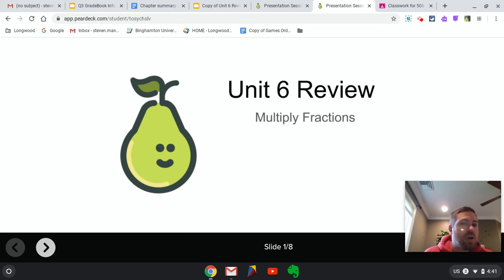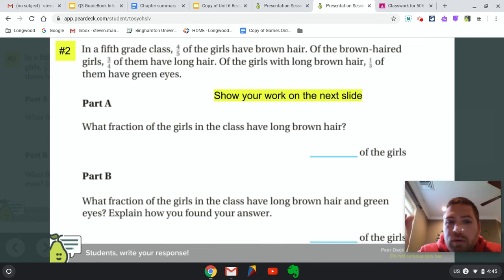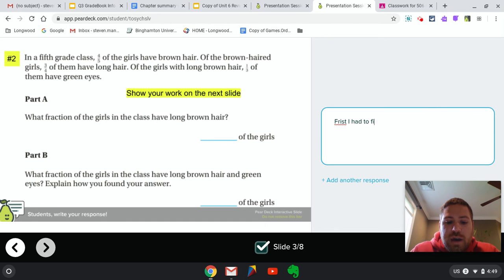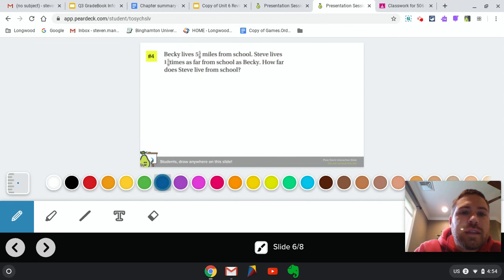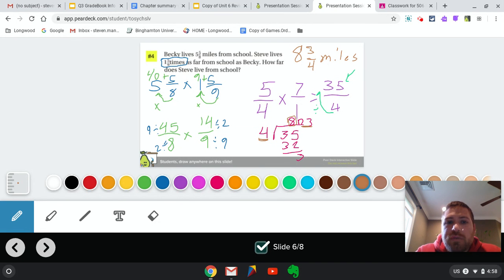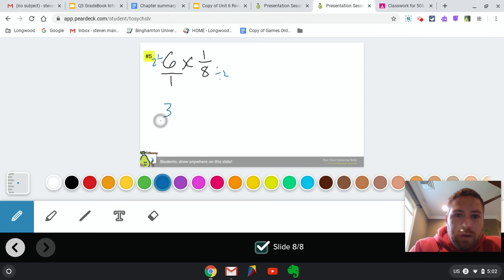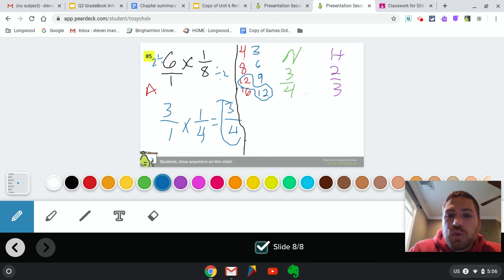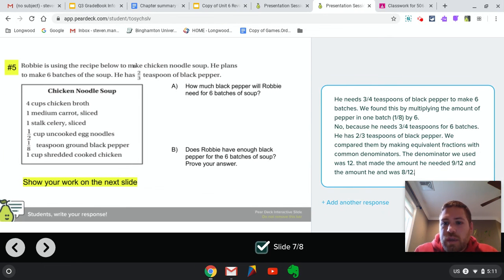Multiplying Fractions Study Apr 30, 2020 5 13 PM